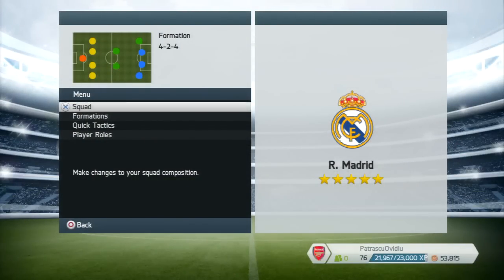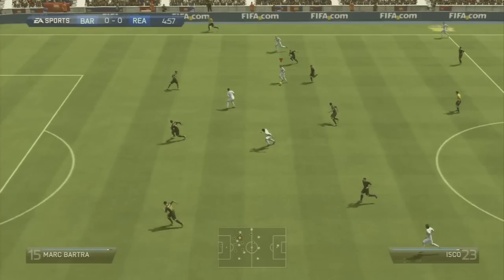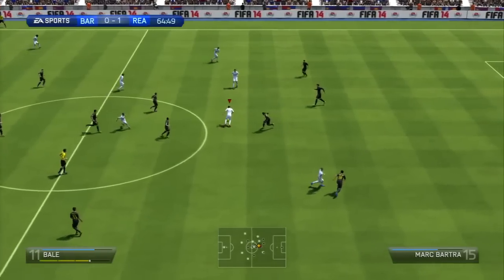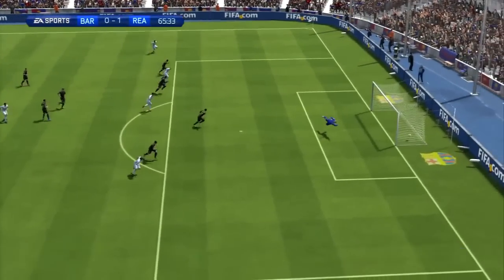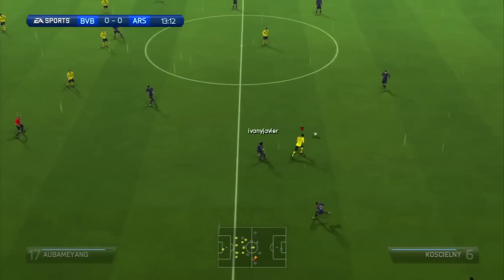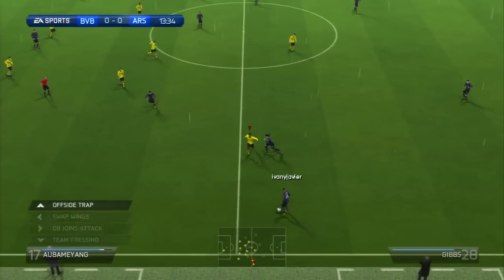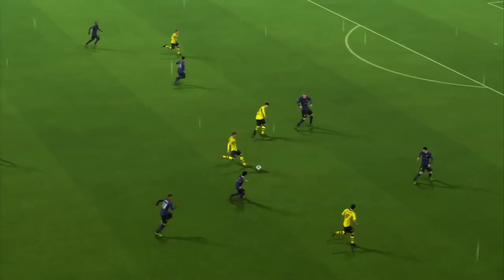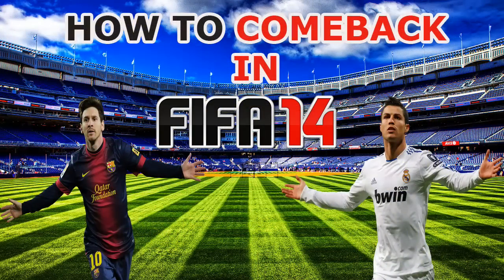FIFA 14 TUTORIAL / HOW TO PLAY AGAINST A TIME WASTER / REVERSE PRESSURE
Do you use these formations also? Or do you prefer using something else? Just drop a comment bellow and let me know

Recorded with Live Gamer Portable from Avermedia
Media parteners